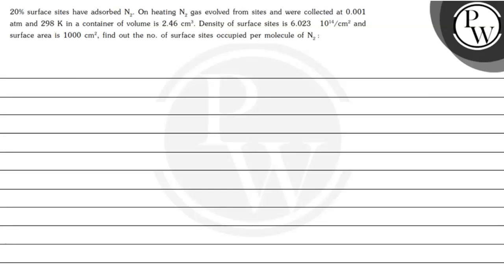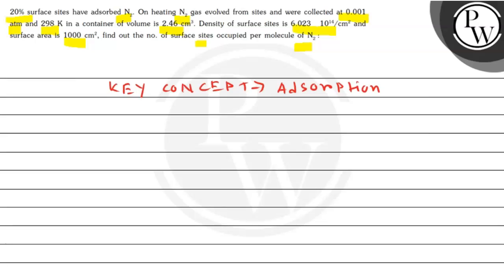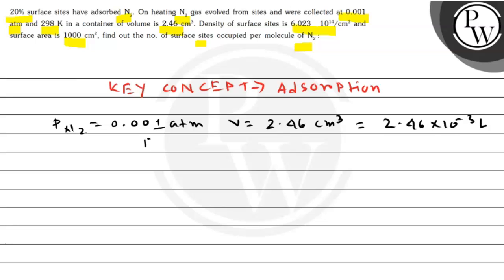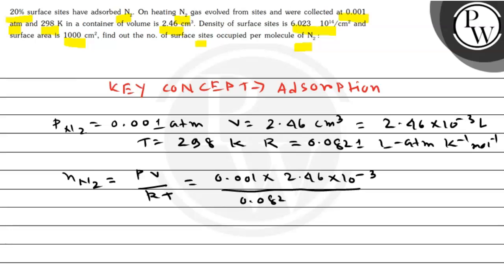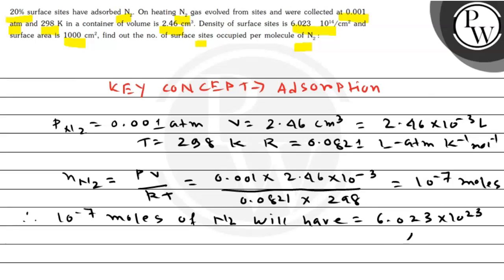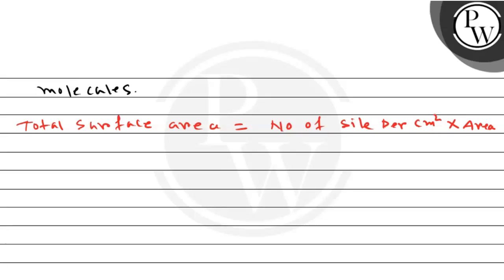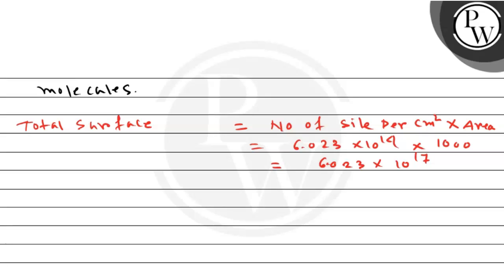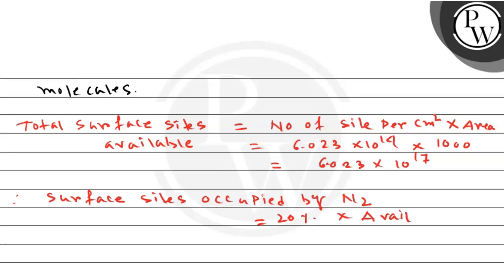\( 20 \% \) surface sites have adsorbed \( \mathrm{N}_{2} \). On he...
\( 20 \% \) surface sites have adsorbed \( \mathrm{N}_{2} \). On heating \( \mathrm{N}_{2} \) gas evolved from sites and were collected at \( 0.001 \) atm and \( 298 \mathrm{~K} \) in a container of volume is \( 2.46 \mathrm{~cm}^{3} \). Density of surface sites is \( 6.02310^{14} / \mathrm{cm}^{2} \mathrm{and} \) surface area is \( 1000 \mathrm{~cm}^{2} \), find out the no. of surface sites occupied per molecule of \( \mathrm{N}_{2} \) :